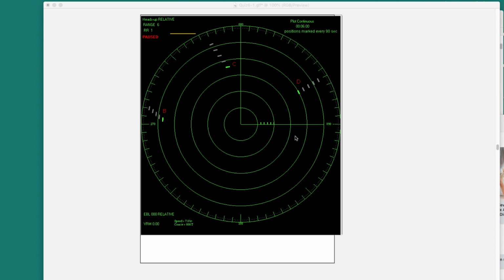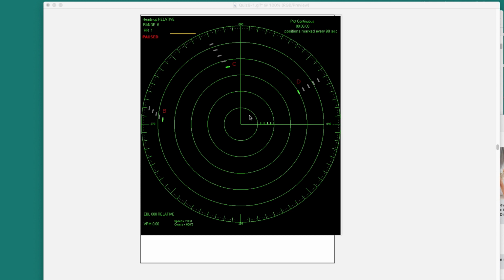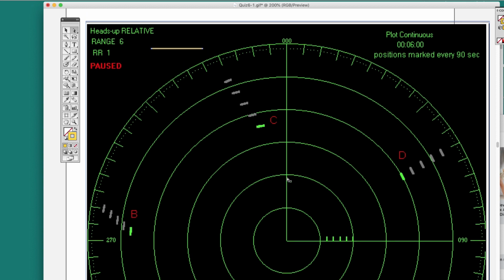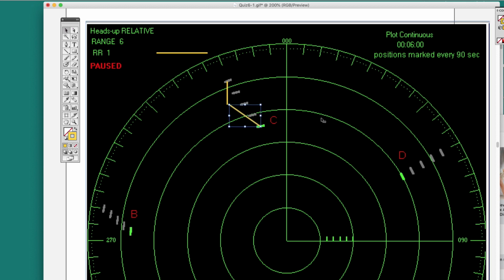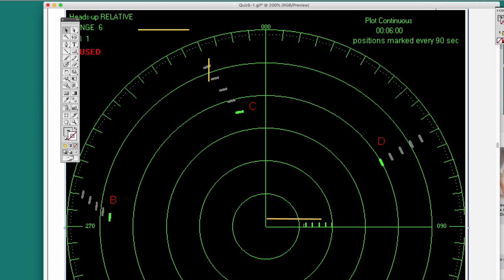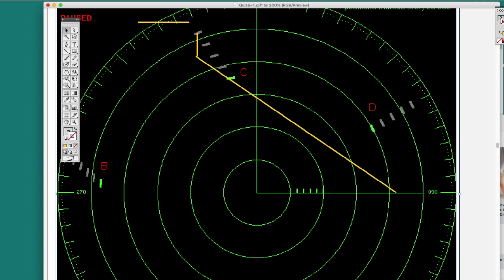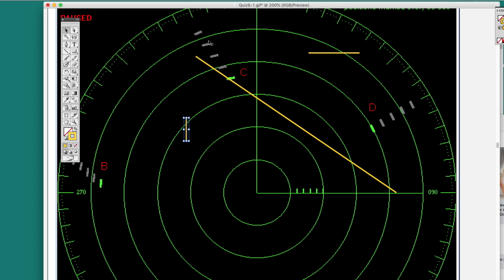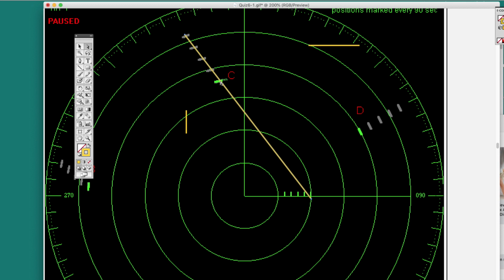Radar Relative Motion Diagram RC0603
We go over finding CPA, SRM, DRM, true course, true speed and what lights to look for based on a 6-minute radar trail. This is part of a quiz question from the Starpath online course on Radar.